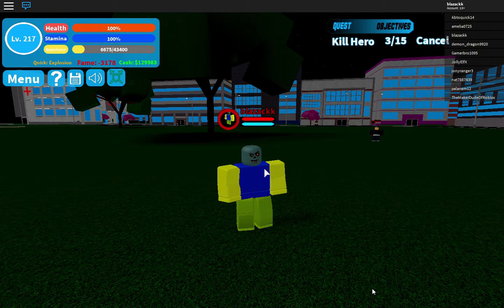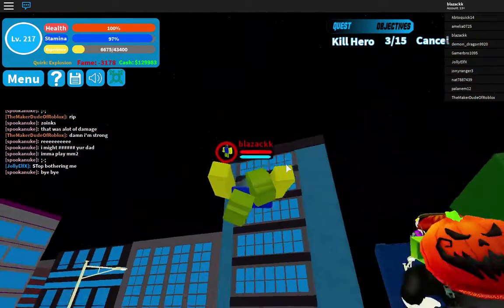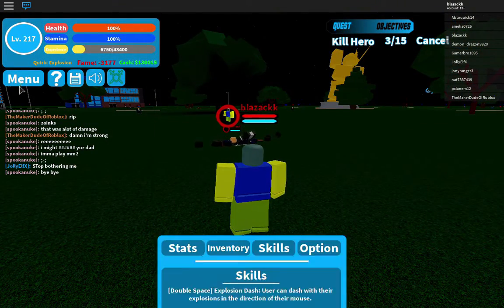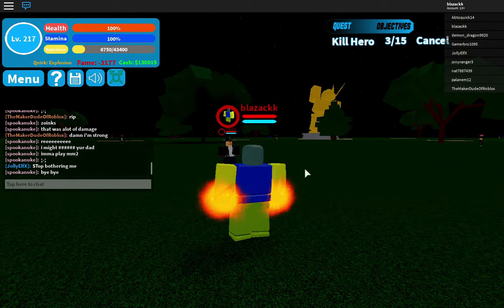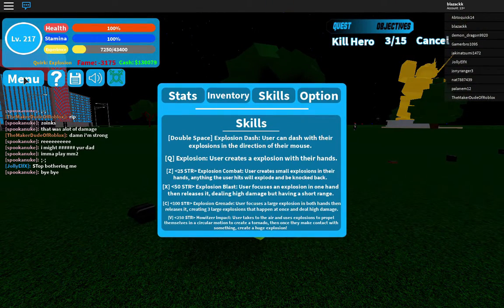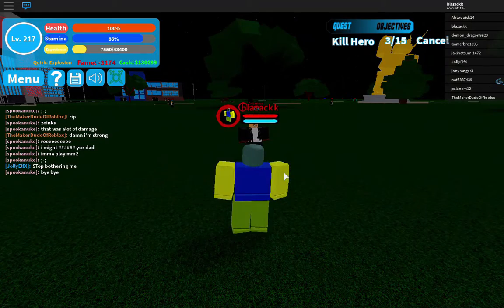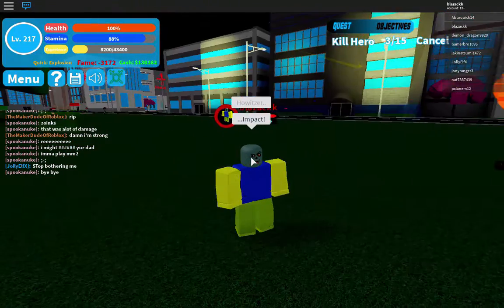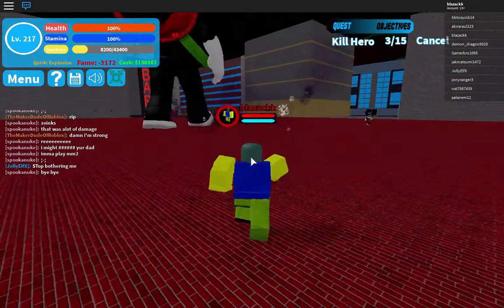[new quirk] explosive quirk showcase|roblox: Boku no Roblox Remastered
boku no Roblox explosive